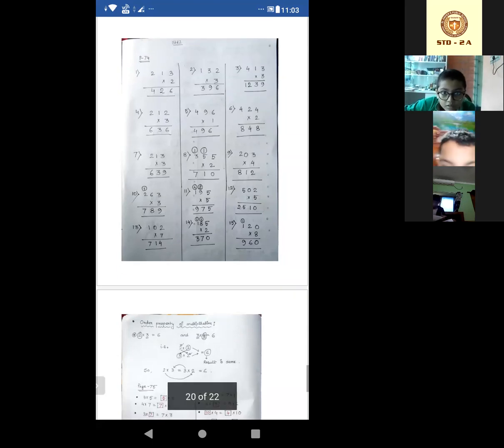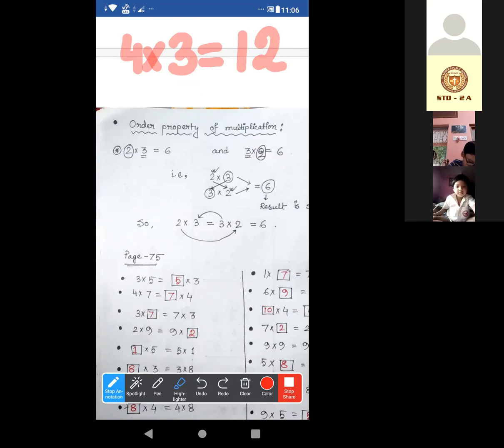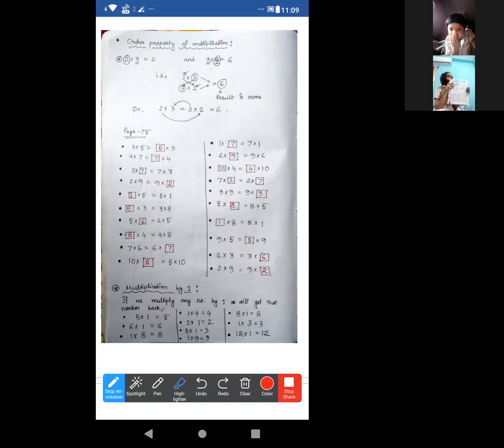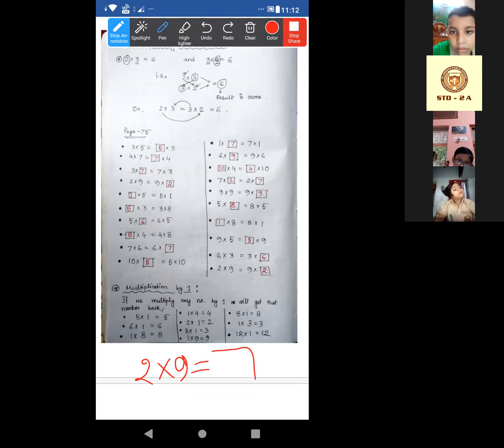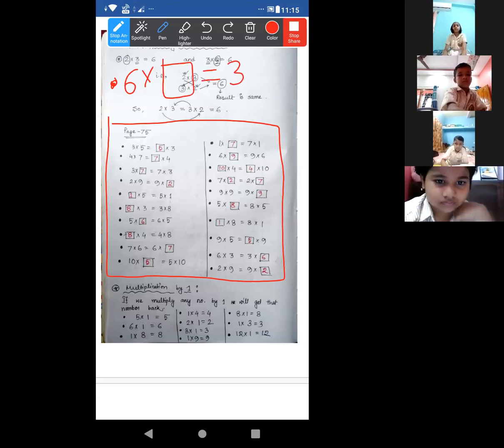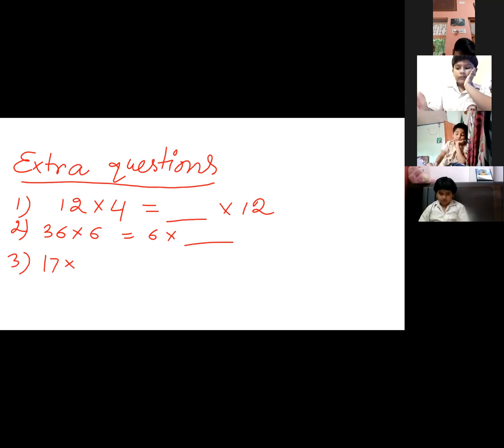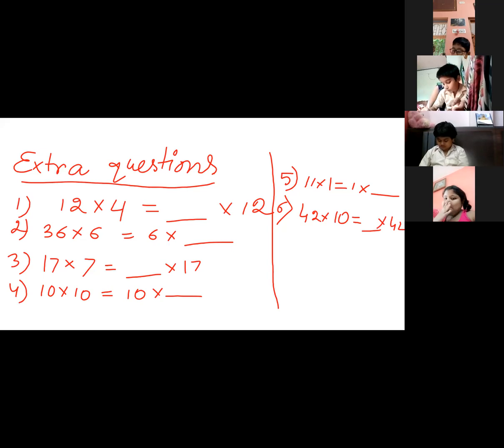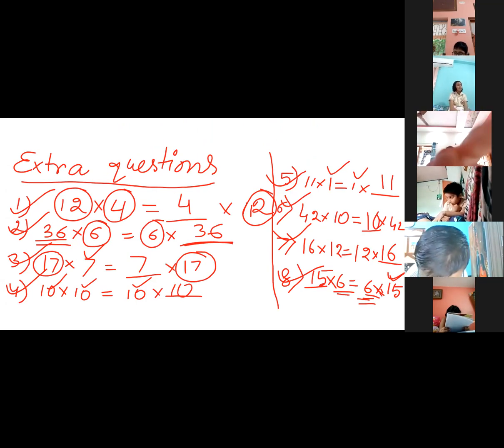27 07 2021 std2 maths